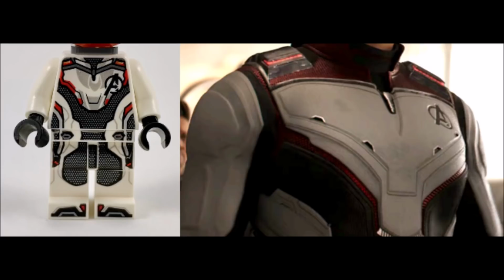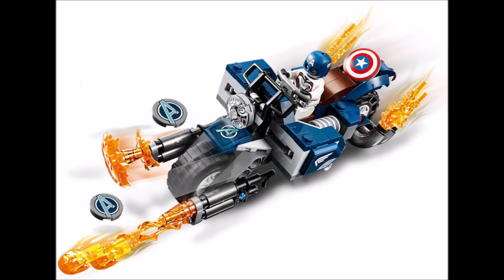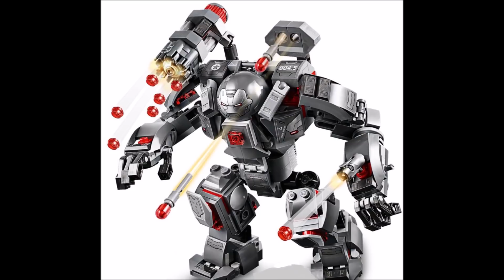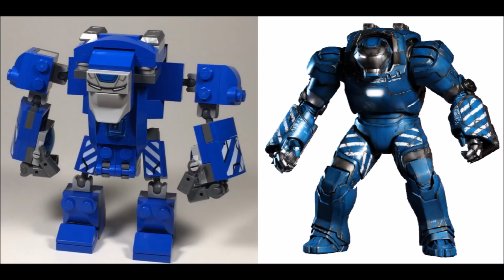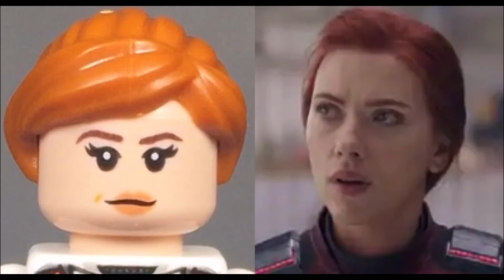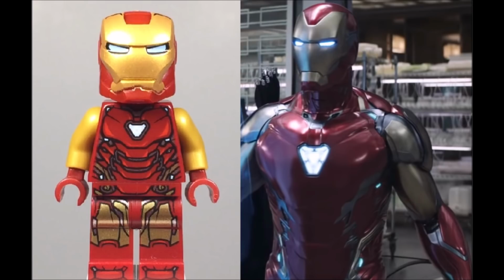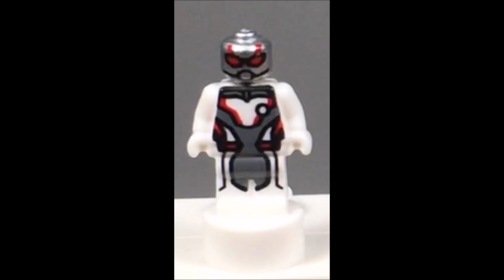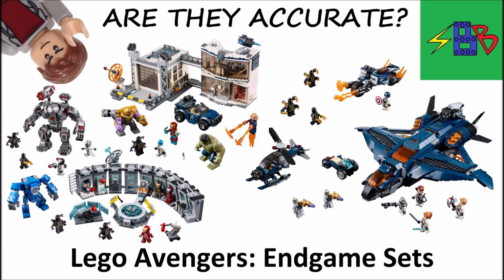Lego Endgame Sets - Are They Accurate?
Are the 2019 Lego Avengers: Endgame Sets accurate?  Find out in this in-depth video analysis.